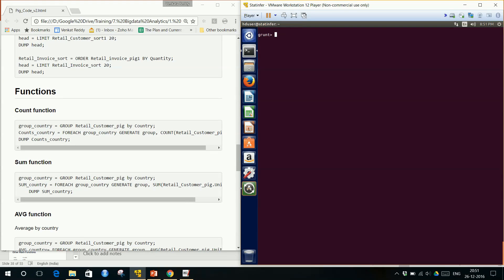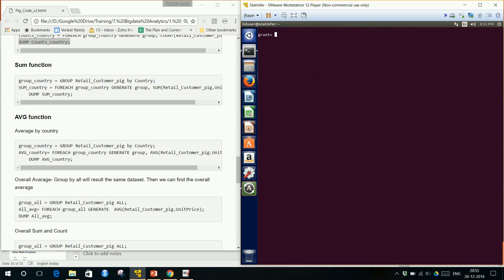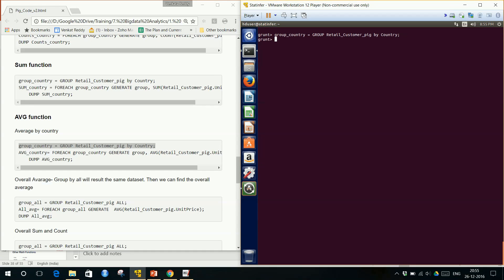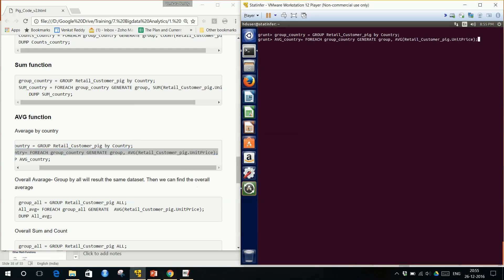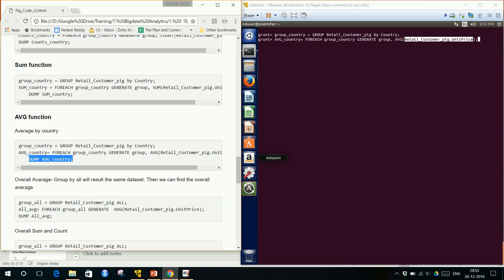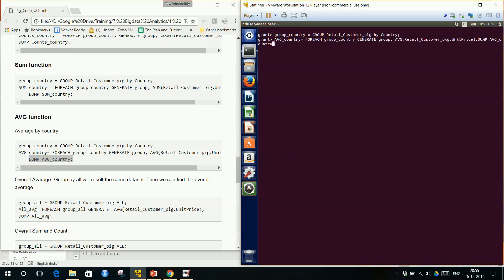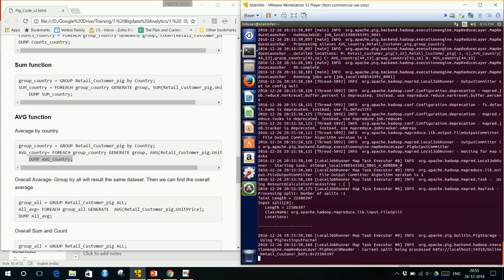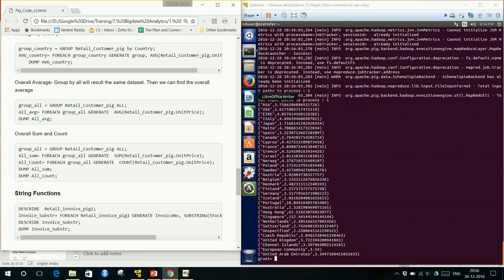Functions in PIG - Tutorial 7 by statinfer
Enroll in our course and download the dataset.

This is the part where you will learn basic of R programming and familiarize yourself with R environment. Be able to import, export, explore, clean and prepare the data for advanced modeling. Understand the underlying statistics of data and how to report/document the insights.

Learn which algorithm to choose for a specific problem, build multiple models, learn how to choose the best model and be able to improve upon it. Move on to advance machine learning algorithms like SVM, Artificial Neural Networks, Reinforced Learning, Random Forests and Boosting and clustering algorithms like K-means.